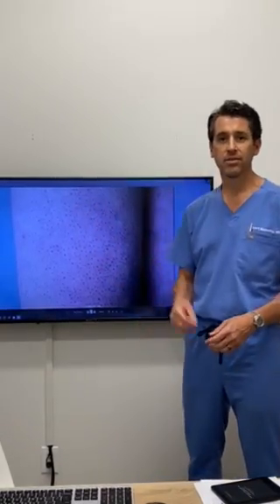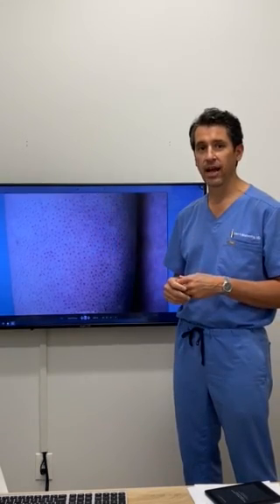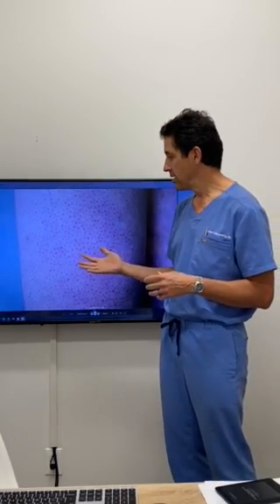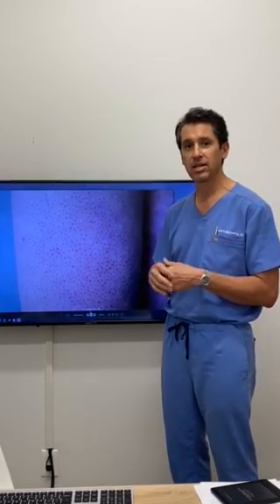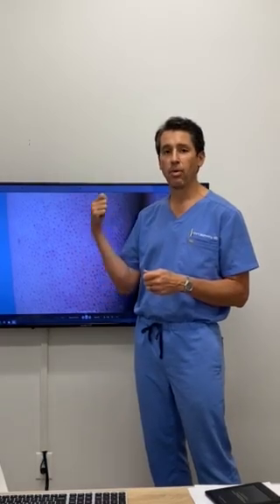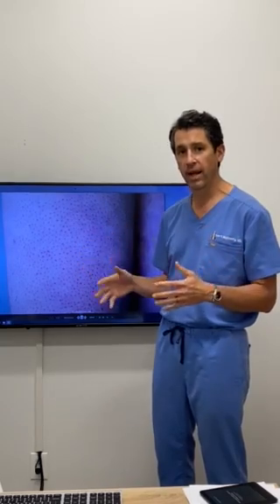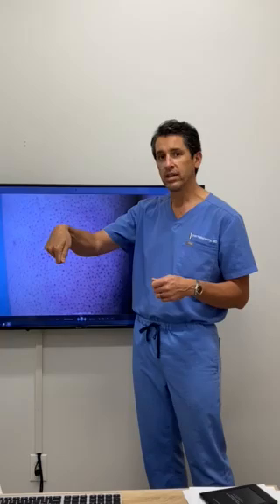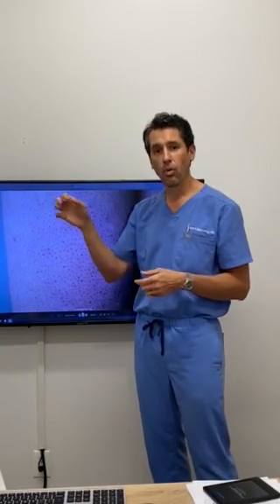Strawberry Legs - Causes & Treatments | How To Shave To Prevent Strawberry Legs | Dr. Albert Malvehy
Hi there. I'm Dr. Albert Malvehy, also known as Dr. Vein Eraser. I'm here at East Bay Vein Specialists just outside beautiful San Francisco, California.

And today I'm going to talk about strawberry legs. So strawberry legs are this speckled appearance that happens on the legs where someone can have usually it's the fair skin, but can actually happen with any skin tone and they'll have these dark dots that happen where the hairs grow even after they shave. Why do they happen and why does a speckling happen? How can you get the legs to have that nice smooth appearance?

The reason this happens and I have my hundreds of patients I've asked this question to is I ask them, how do you shave your legs? And all the people who have the appearance like this on their legs, they start with the razor by their ankle and they pull up. And that is the wrong way to shave your legs. We need to shave with the grain. What do I mean by that?

When you take the razor and you're holding the razor upside down and pulling up, what you're doing is you're taking a hair that naturally wants to grow down and you're pulling it up against the pore. The pore is the hole in your skin that the hair grows out of. When you're pulling on the hair, a couple of things are happening. Number one, you're opening up the pore, making it bigger and more visible. The other thing is you're irritating it.

And irritating things, or inflaming them is what causes color. So you're making a hole and you're darkening the hole, which is what gives that speckled appearance. So how do you get rid of it? A couple of easy things. Number one, get a fresh razor.

Make sure that your razor is sharp. So you need to change the razor regularly. Every week or so, hold the razor right side up so the head of the razor is up, the handle is down. Start at the knees and shave down. Go with the grain.

Just like men shave their face, they shaved top to bottom because that's the way that the grain grows. So shave with the grain. Apply plenty of moisturizer when you come out of the shower and probably in a few months, you'll have a nice smooth appearance and say goodbye to strawberry legs.

East Bay Vein Specialists - Dr. Malvehy